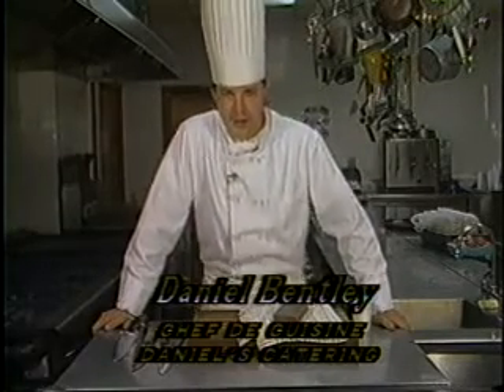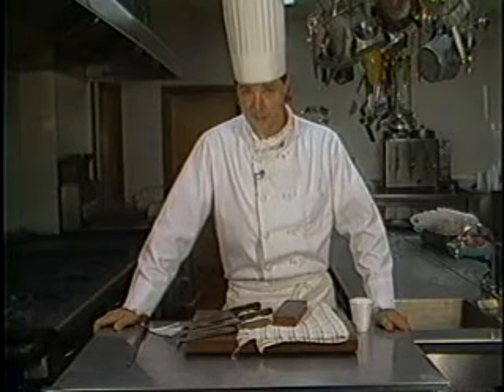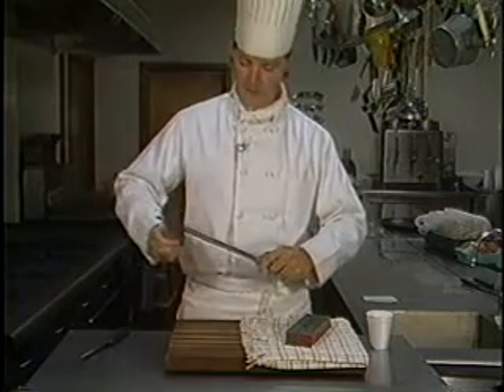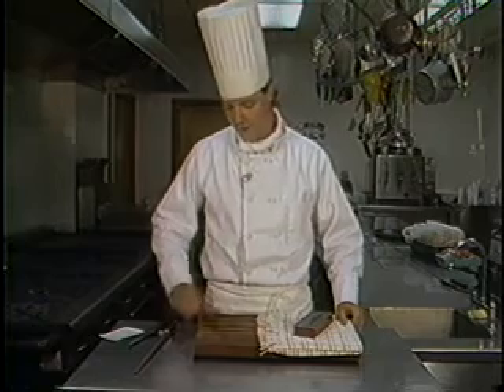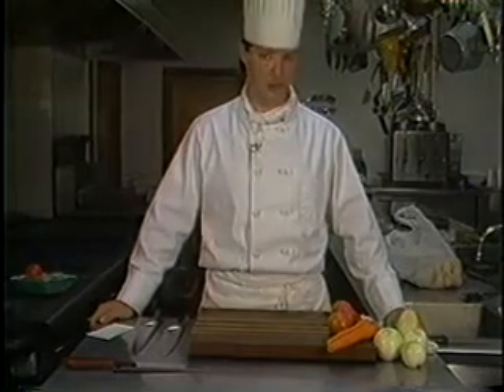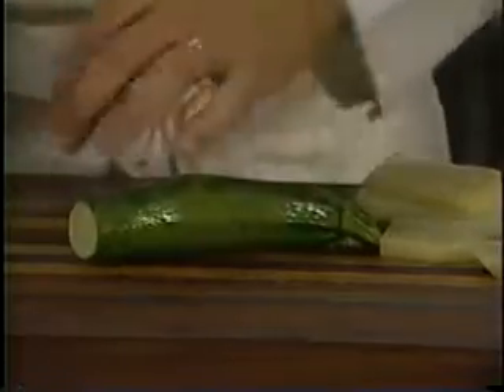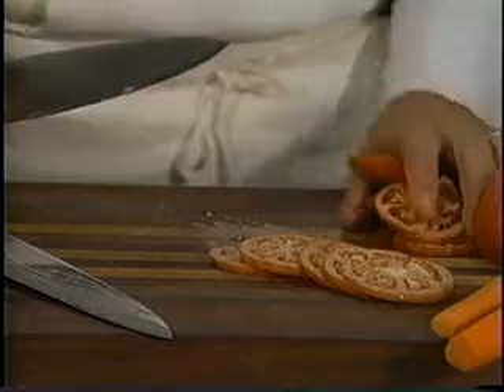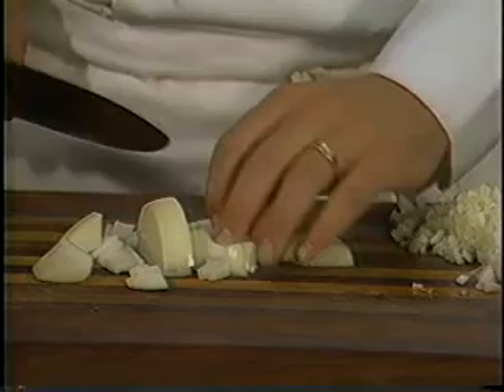Daniel Bentley - Knife Information and Chopping Techniques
Dan explains the different types of knives, materials, edges and sharping techniques. Then he explains the different cuts on fruits and vegetables.